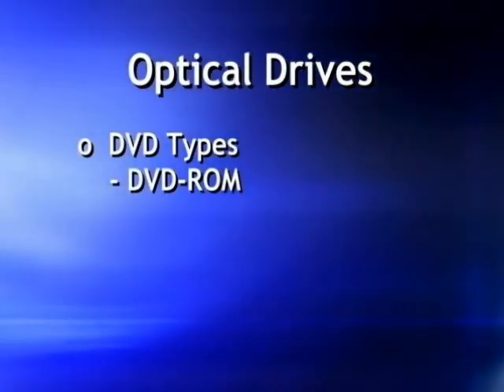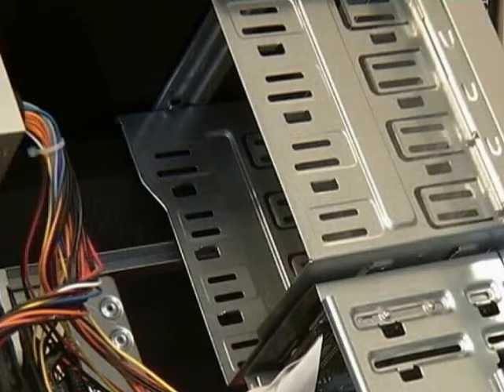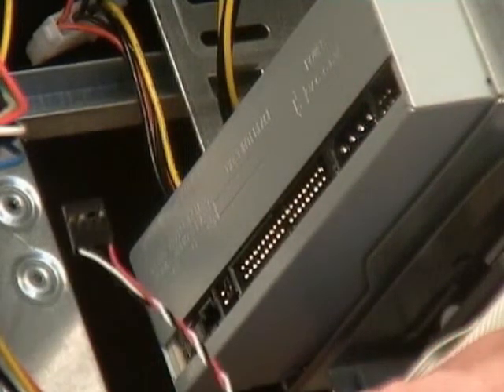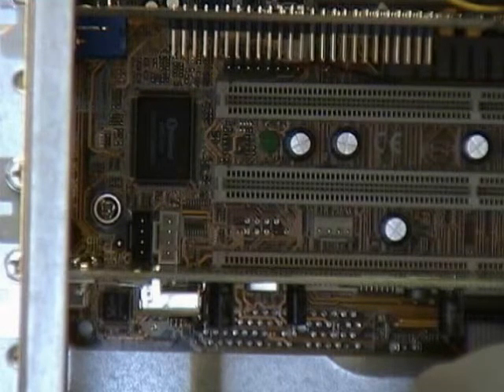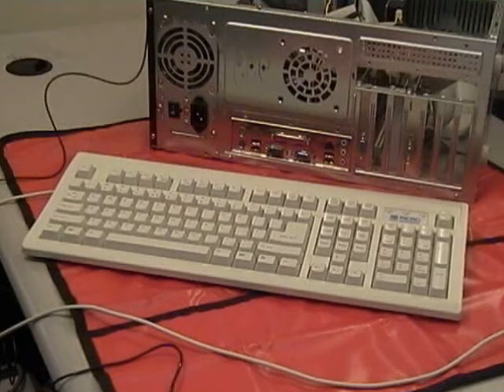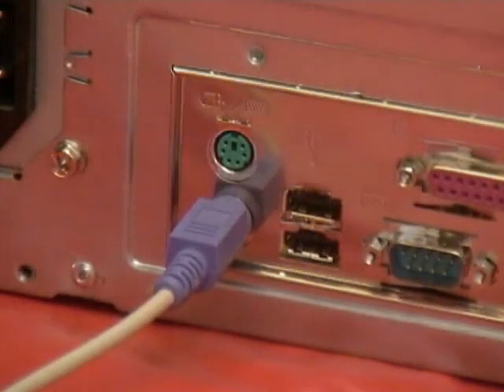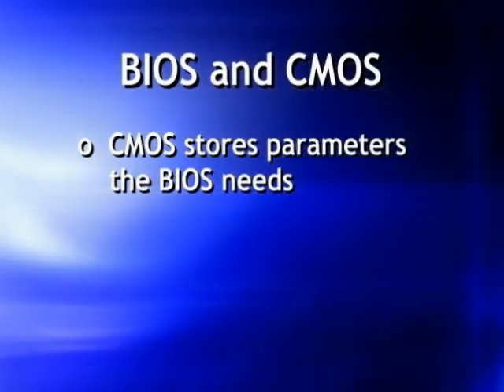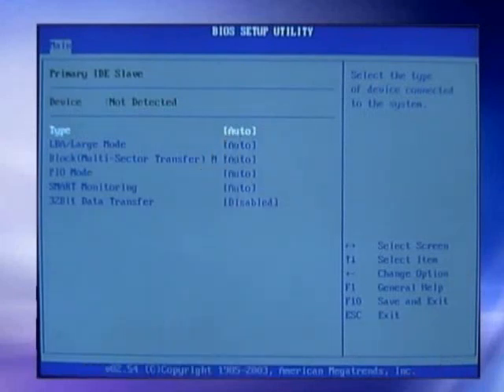building your own pc 9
how to build your own pc